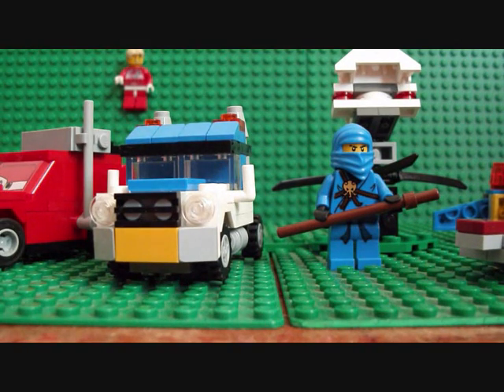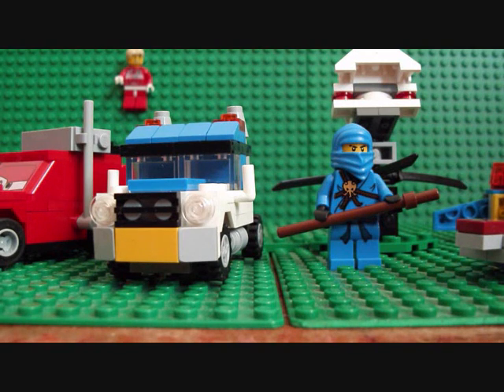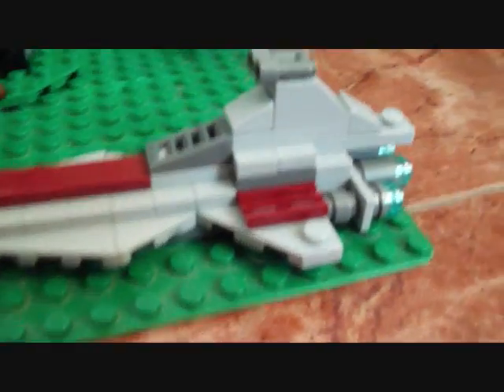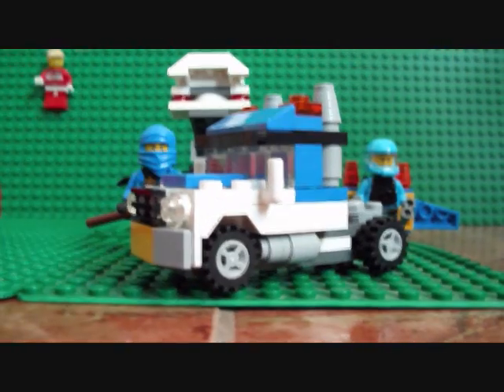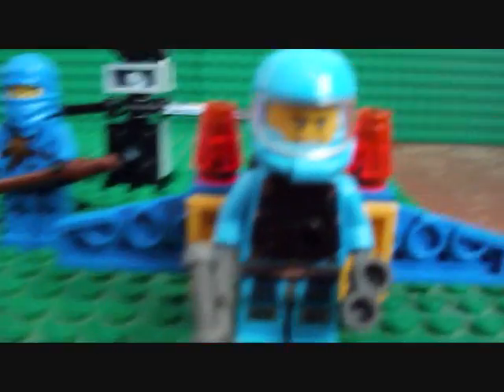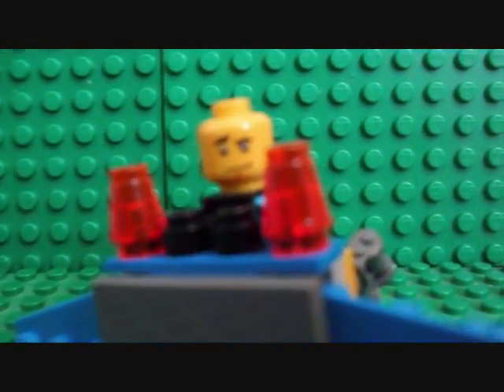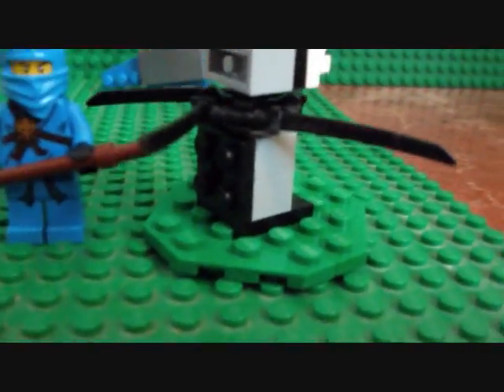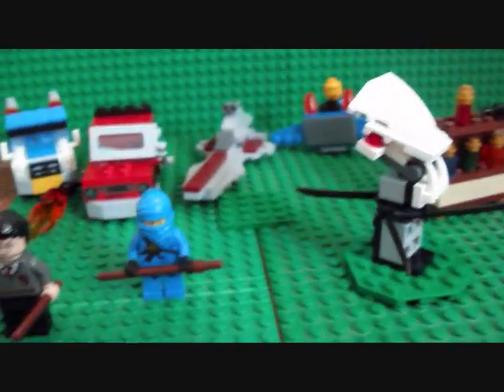Lego mini sets from "The Sun" review